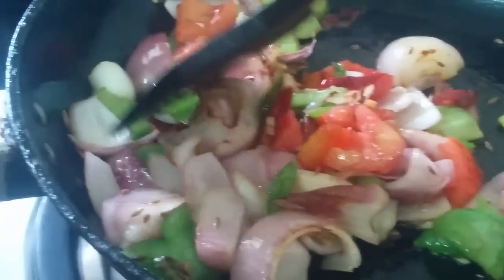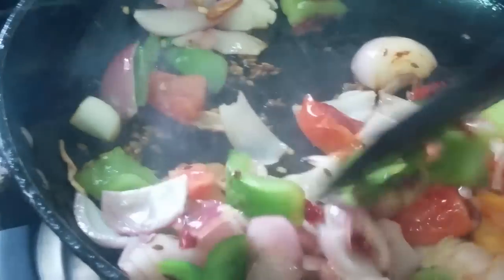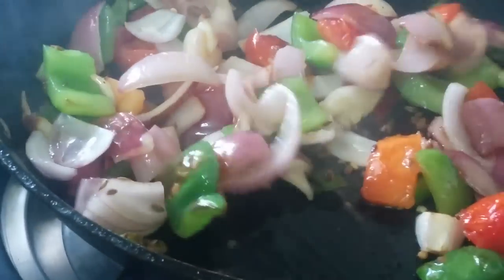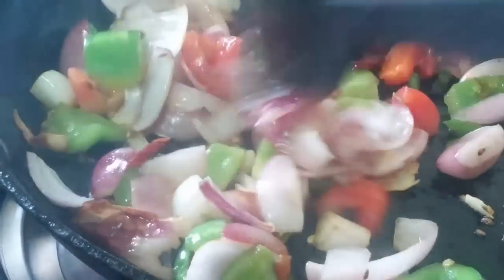Boneless chicken veggies recipe,spice chicken capsicum fry recipe,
Very suitable for lunch box